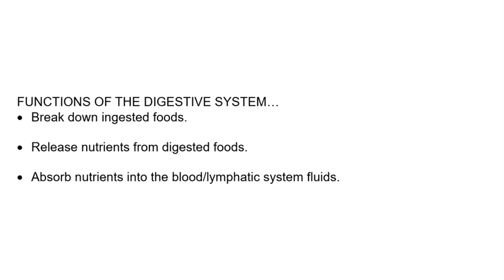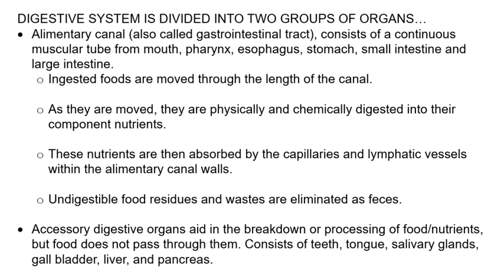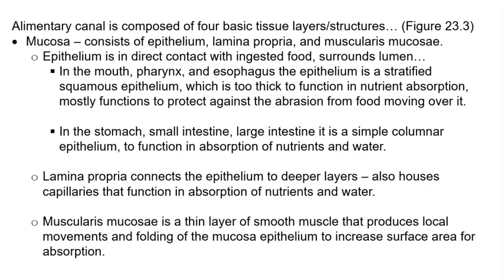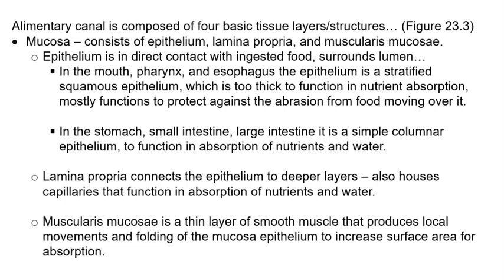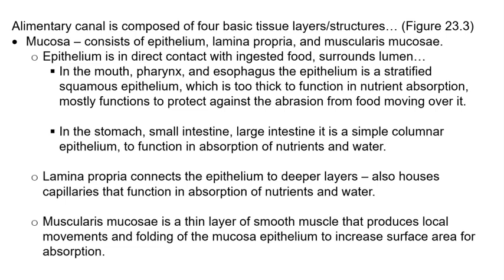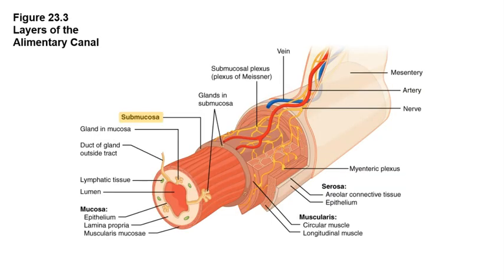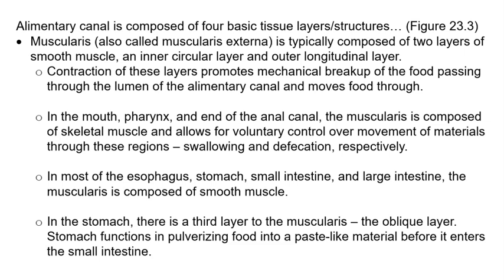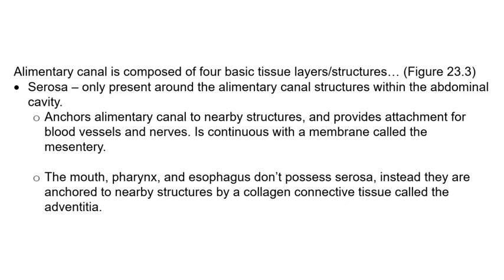BIO 169 Module 5 - Introduction to Digestive System and Alimentary Canal Structures